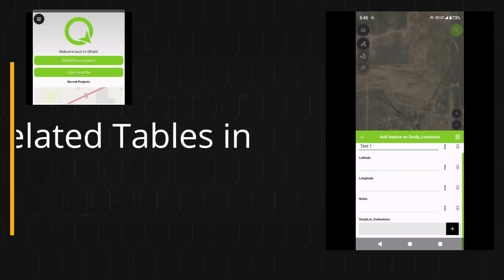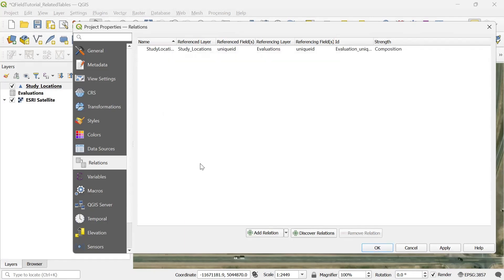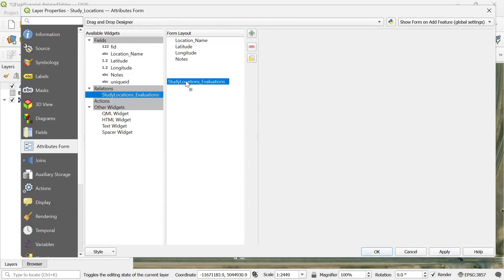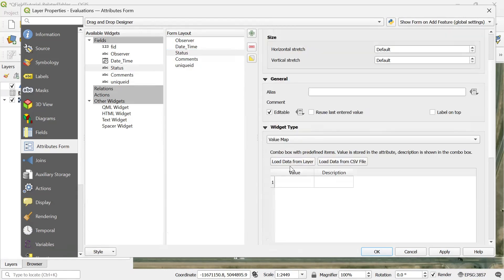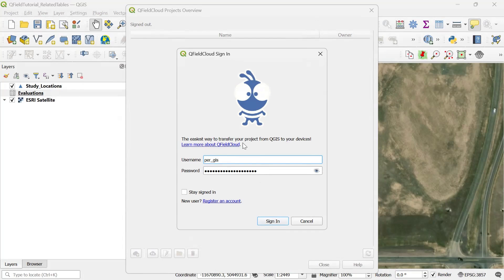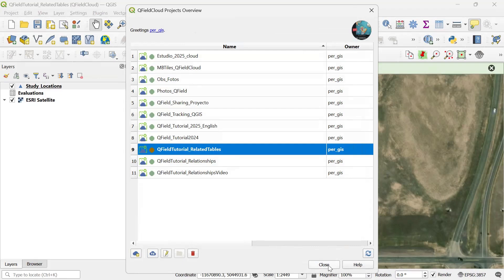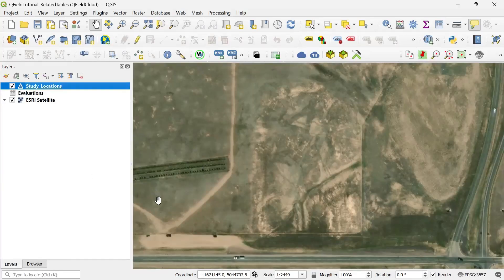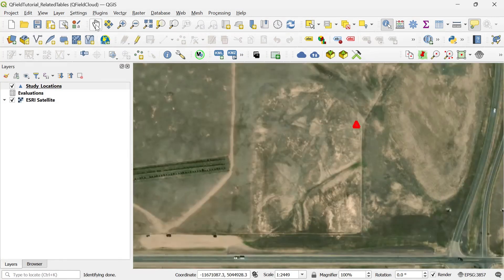QField with QFIELD Cloud: How to use Related tables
In this video I show you how to create a related table in QGIS and then how to add data in QField app in the field. I'm using QField Cloud to upload and sync the data.